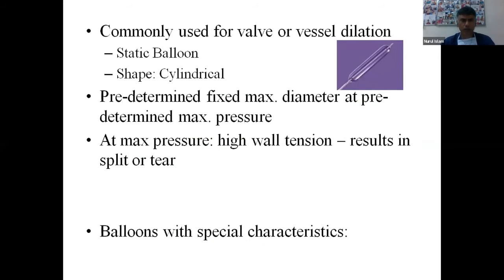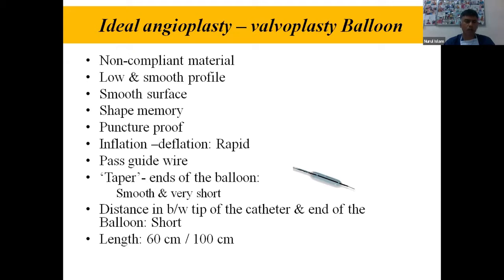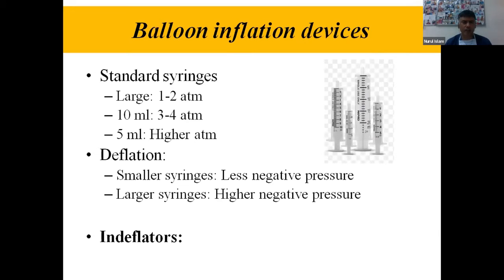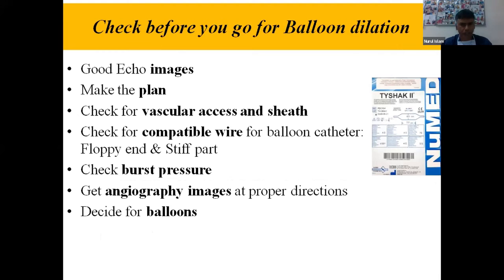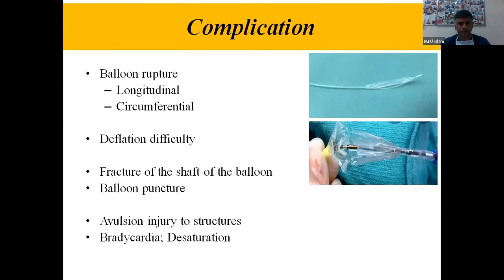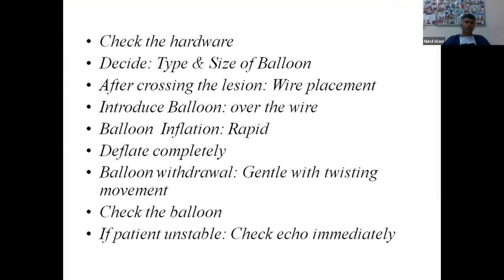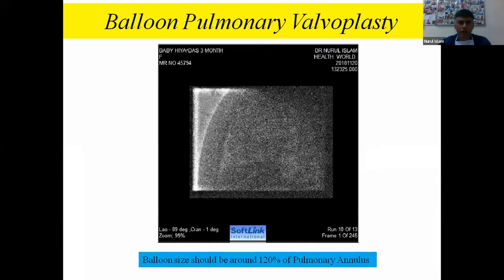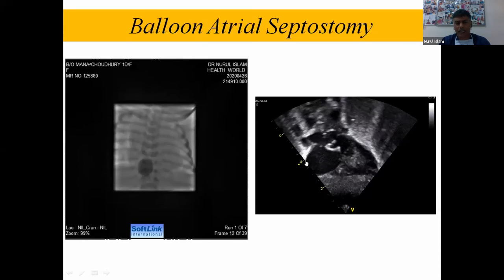25 18 Oct Balloons